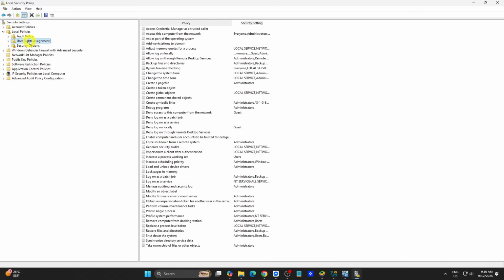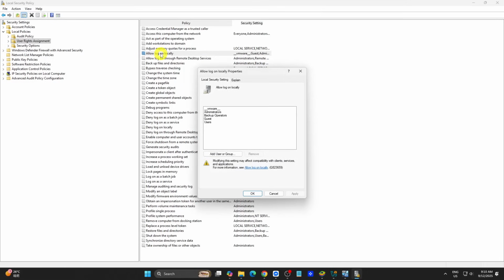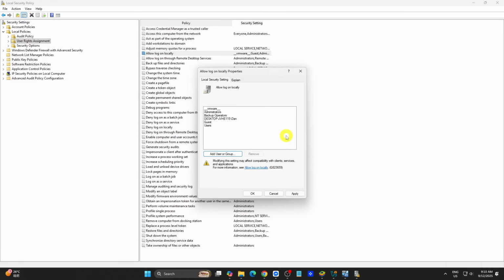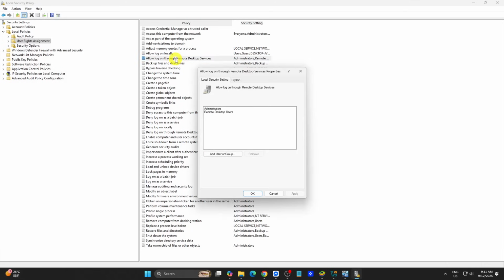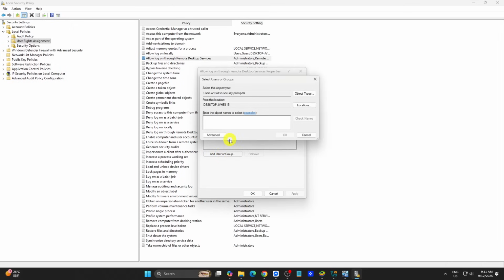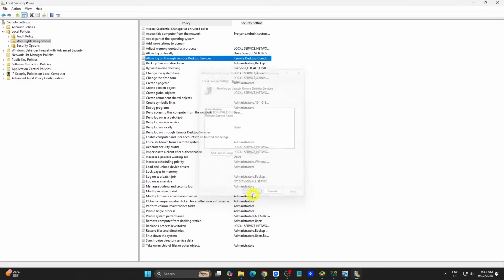Fix Logon Failure: User has not been granted the requested logon type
The error “logon failure” appears on Windows systems when a user (or service account) tries to log on. But the account does not have the right logon permissions assigned through Local Security Policy or Group Policy.

What you will learn:
1. How to fix The user has not been granted the requested logon type
2. How to modify the account’s rights in the Local Security Policy or via the Group Policy Management Editor
3. How you can add the user or group to the “Allow log on locally”
4. How to Allow a user to log on through Remote Desktop Services
5. How to add user or group
6. How to confirm that the user has been added
7. How to fix “The requested session access is denied”
8. How to enable Remote Desktop

Song: Danyx - Can't Feel My Face